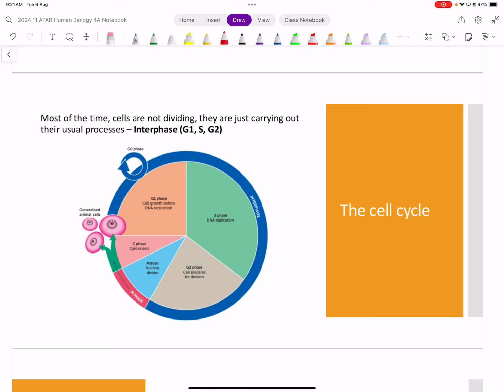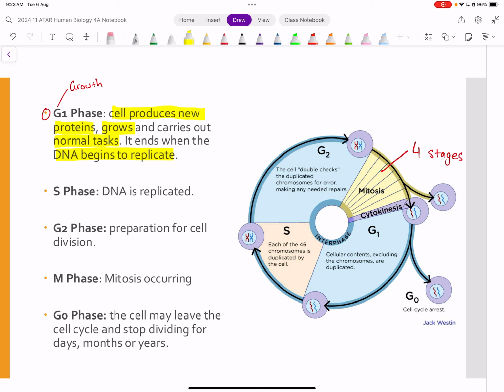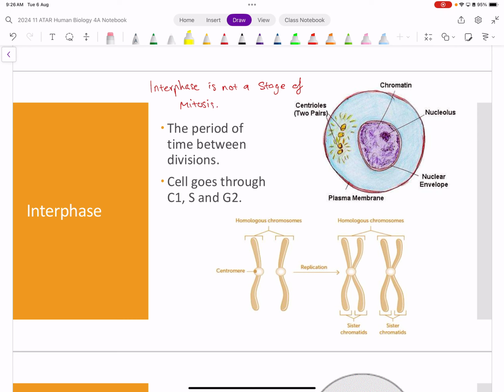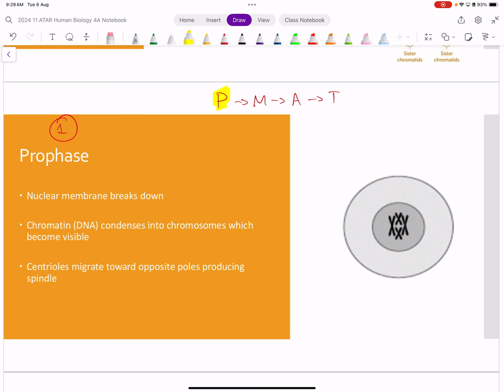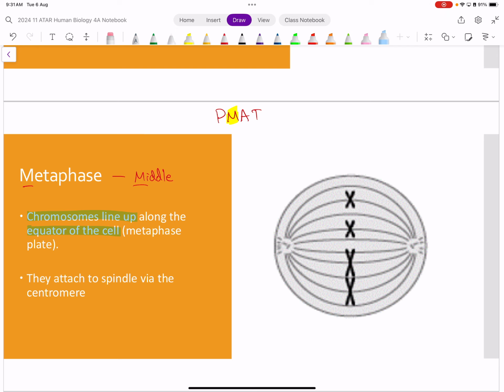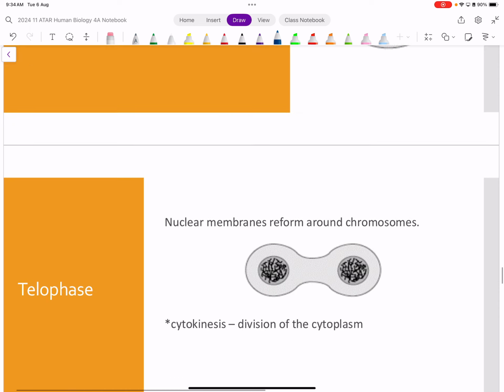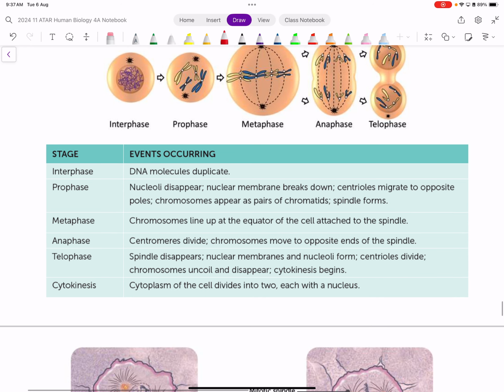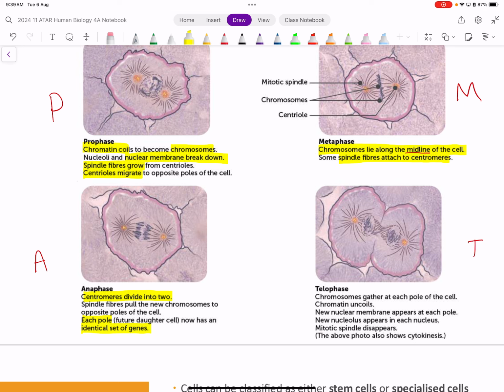Cell Cycle and Mitosis